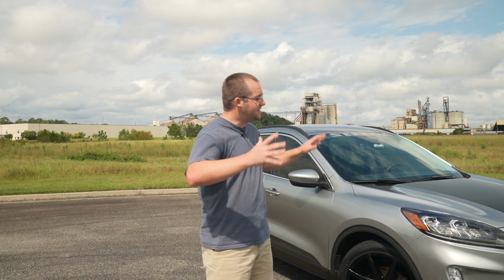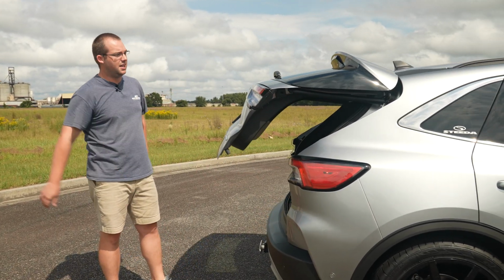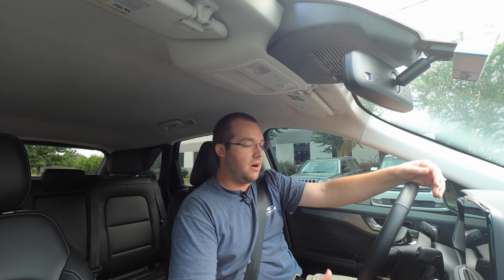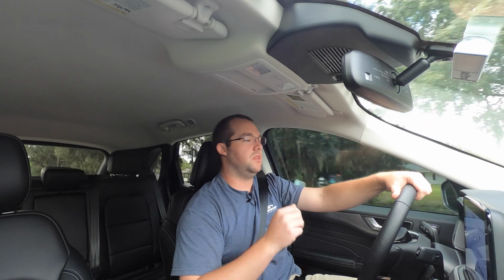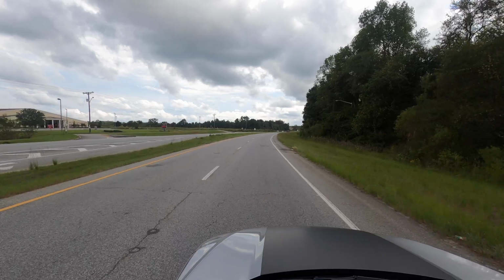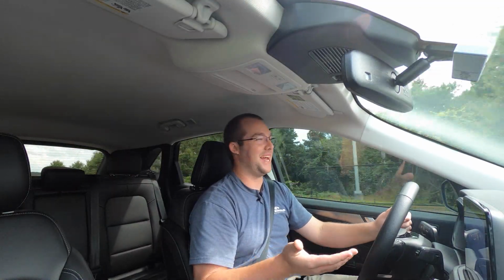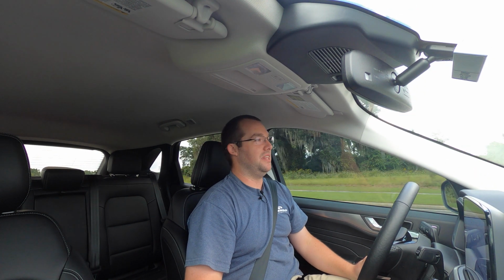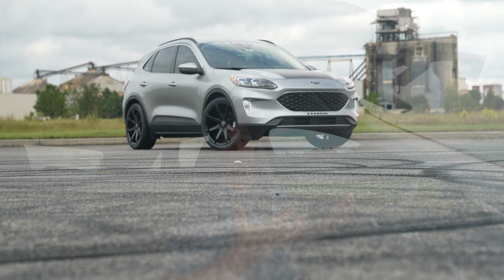First Look At The Steeda Modified 2020 Ford Escape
We recently got our hands on the all-new Ford Escape to do what we do best: modifying it to perform better than ever. We’ve thrown on some appearance upgrades, handling upgrades, and decided to take it for a test drive and review the car to see how it drives now before modifying it more in the future.

MPN: 555-8204
Part Number: 555 8204